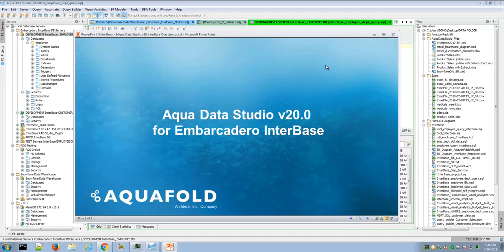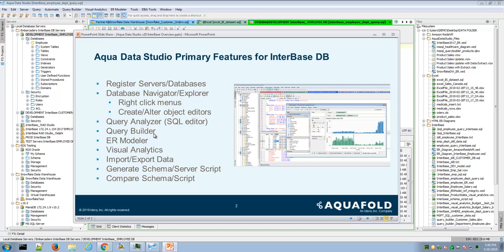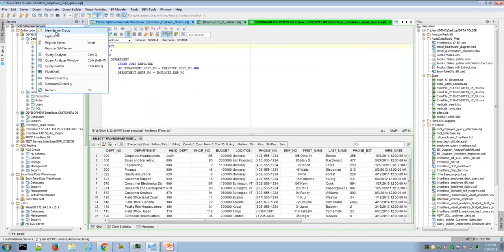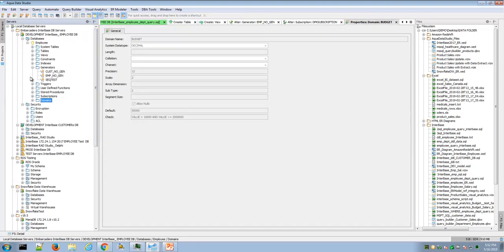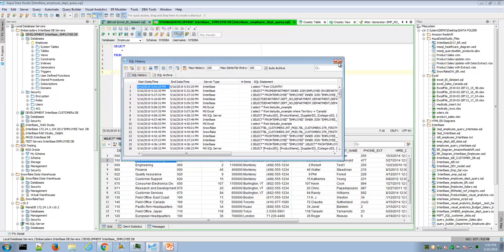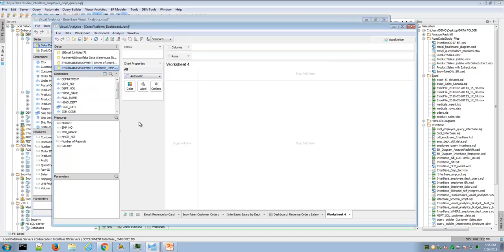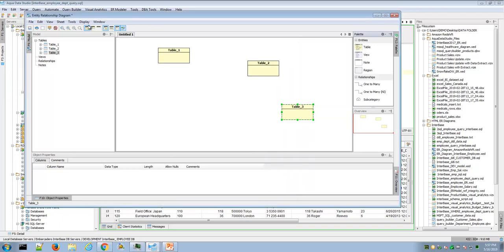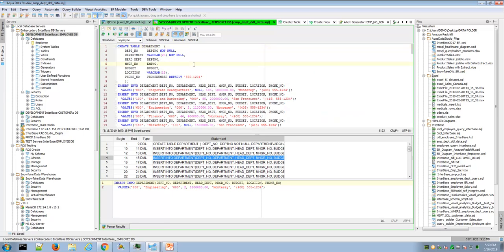Aqua Data Studio for InterBase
See the extensive support that Aqua Data Studio provides for the Embarcadero InterBase embeddable relational database.